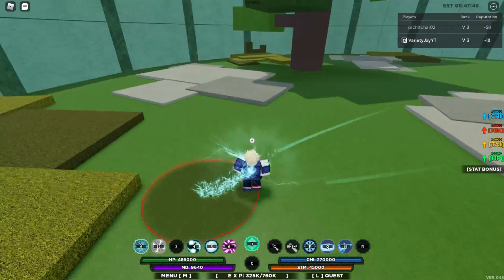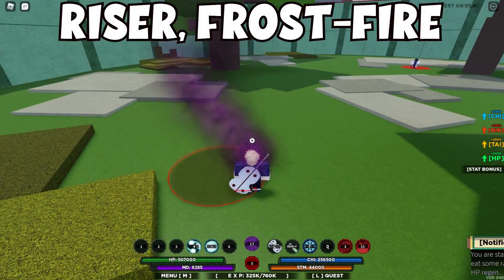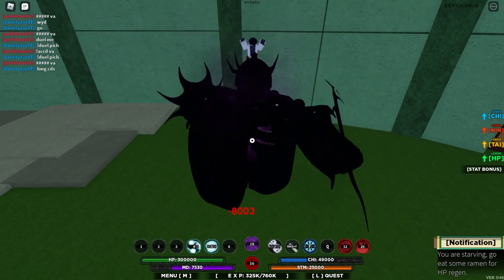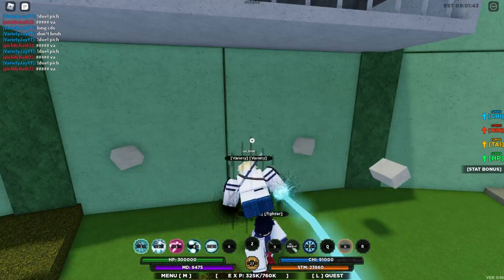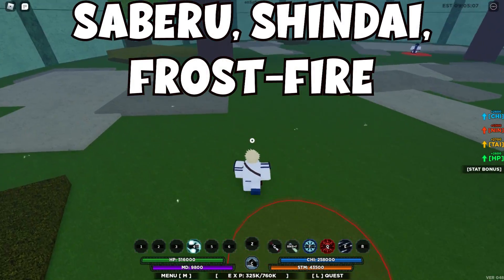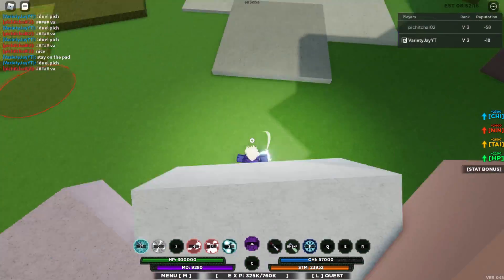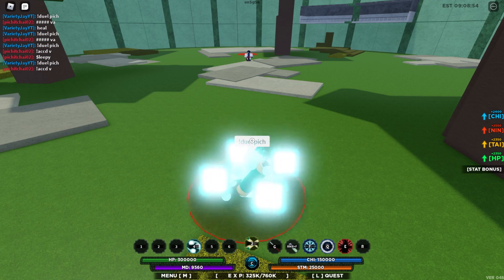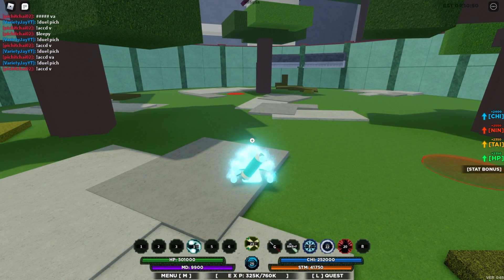6 GODLIKE Frost Combos That Will Make You A BEAST In Shindo | Shindo Life Combos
Here are 6 of the BEST Frost Combos in Shindo Life. Frost was a really cool release from Shindo! These are some really insane Shindo Life Combos.

Intro - 0:00

Wanziame, Crystal, Frost - 0:15

Riser-Akuma, Frost - 1:21

Koncho, Frost - 3:05

Saberu, Shindai, Frost - 5:29

Steam, Frost - 6:29

Tengoku, Sengoku, Frost - 8:05

Outro - 9:41